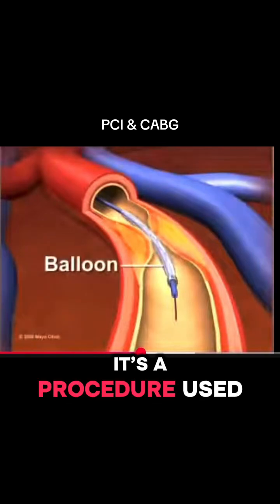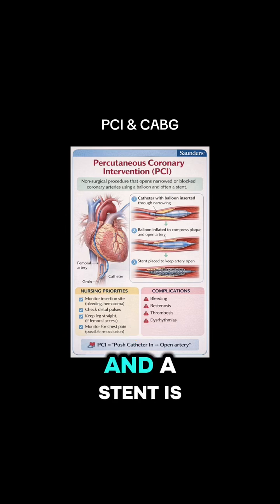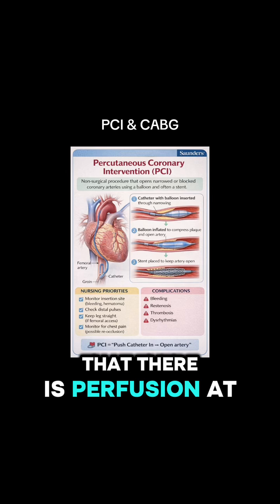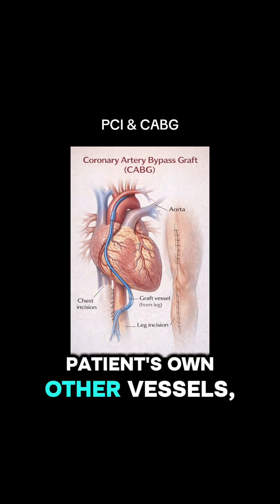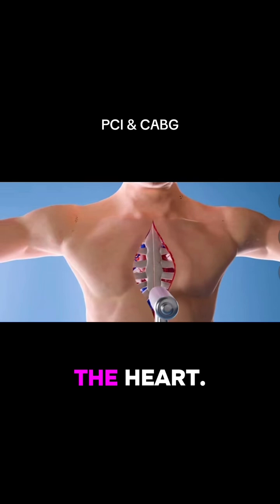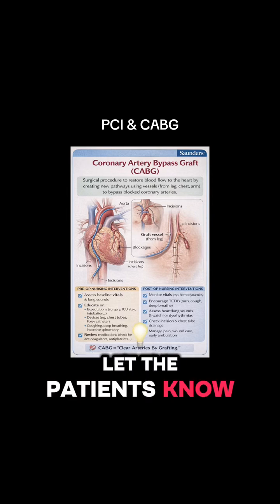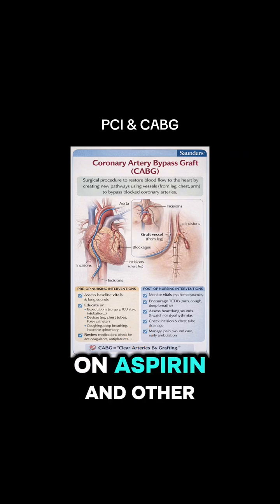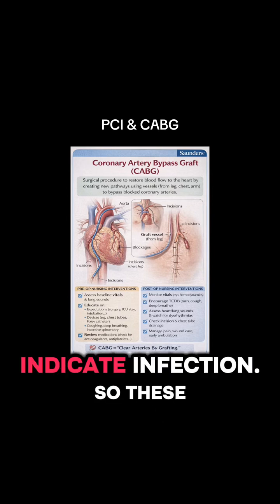3 April 2026